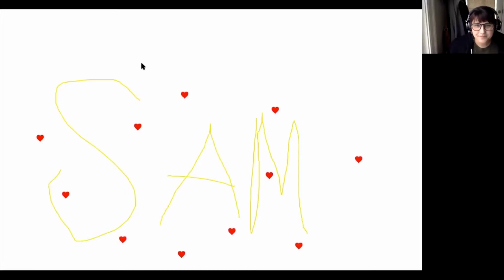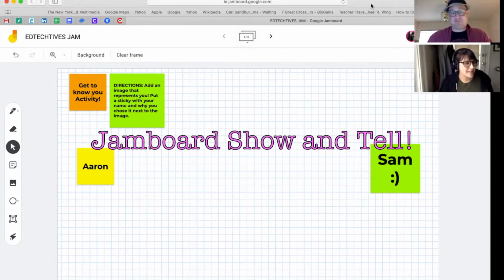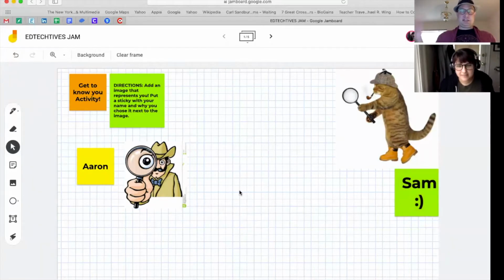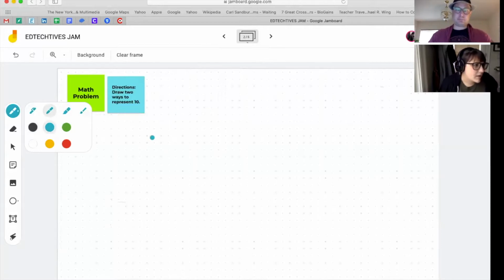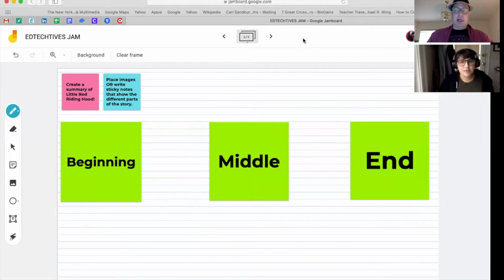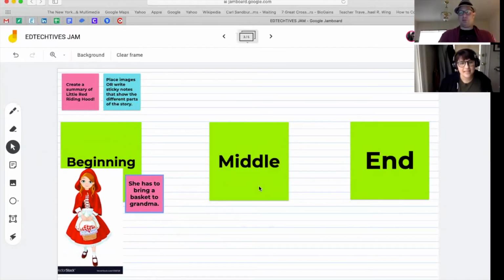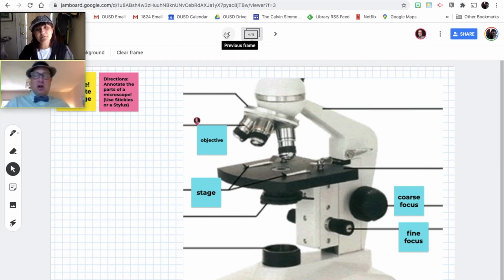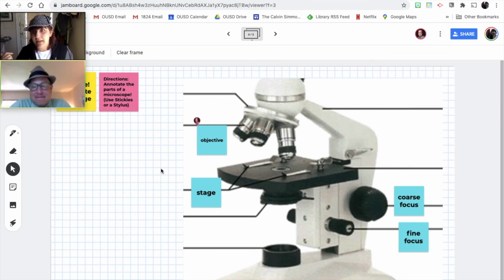Edtechtives 03: The Mystery of the Digital Whiteboards, not Whiteboreds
In the first episode of Edtechtives, Sam and Aaron explore what EFFECTIVE engagement online looks like. Sam delves into a detailed demonstration of dividing your Zoom screen. wereonthecase Edtechtives zoom @Edtechtives